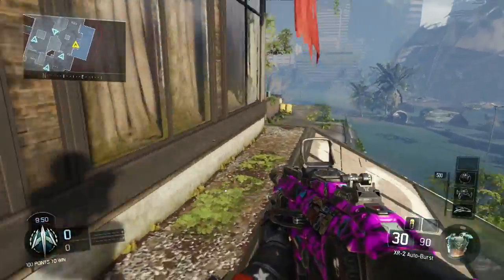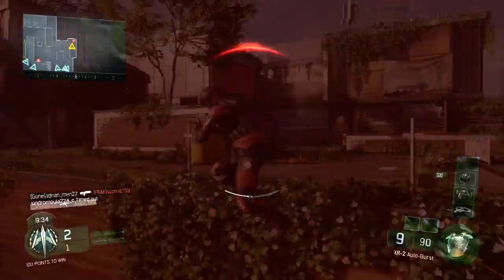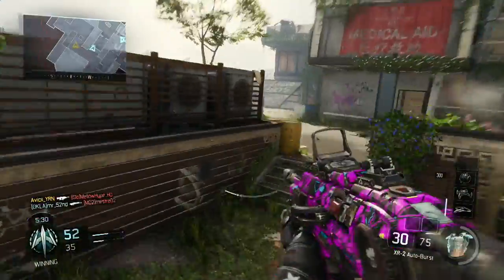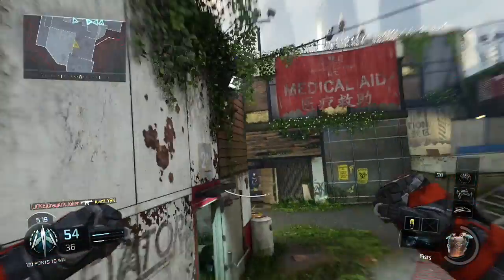HOW TO BE A BETTER CALL OF DUTY PLAYER!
Like the video if you enjoyed and Like the video if you disliked the video.

Have a Twitter?